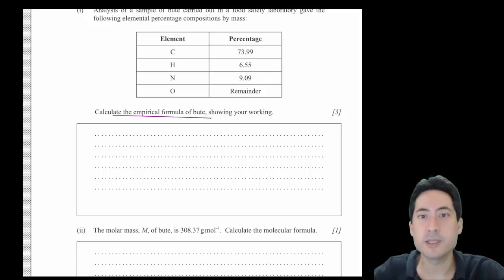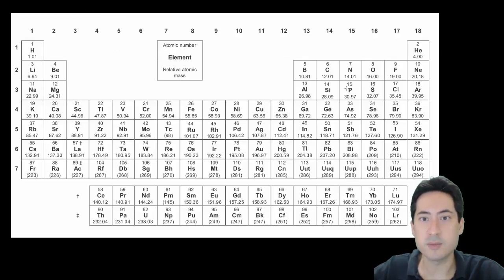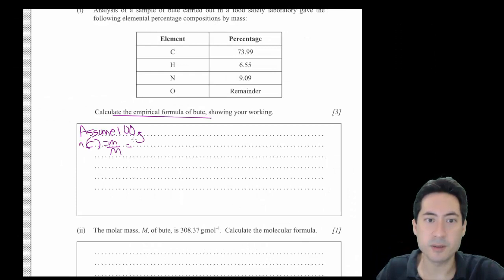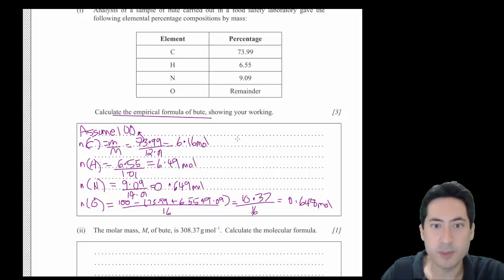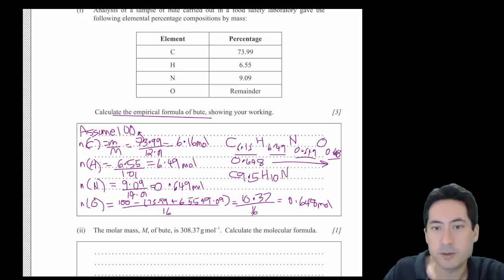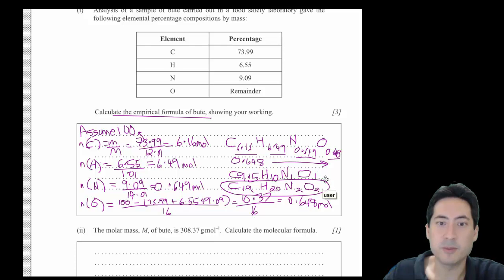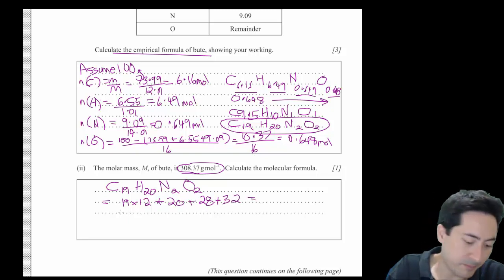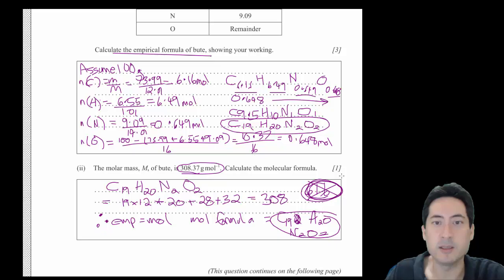Determining empirical and molecular formula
How to determine empirical and molecular formula
To determine the empirical formula the most important trick is to turn the percentage compositions straight to mass by assuming you have 100g of sample. Then just calculate the number of moles using n=m/M, place these mole values into a chemical formula and then divide by the smallest number and times out to get whole numbers. The molecular formula will be a whole number multiple of this (x1, x2, or x3 etc...). Use the given molecular mass to determine what whole number multiple of the empirical formula makes the molecular formula.